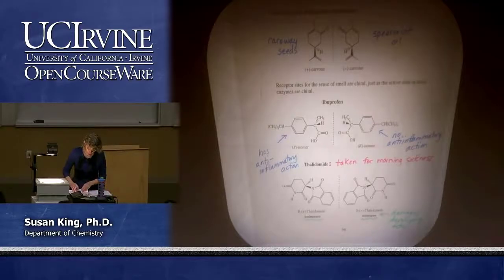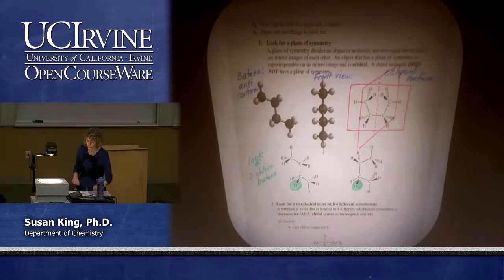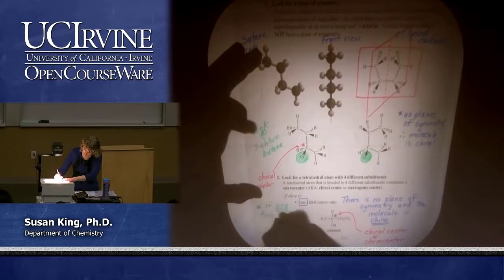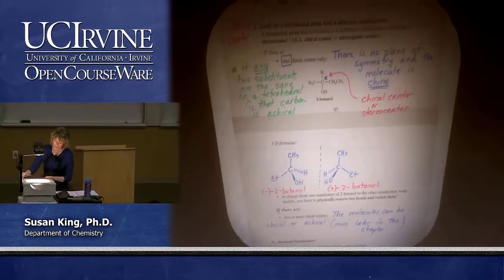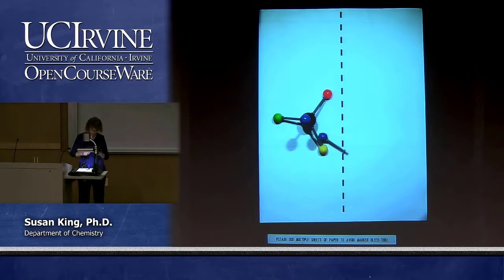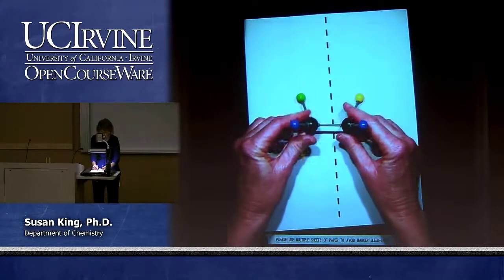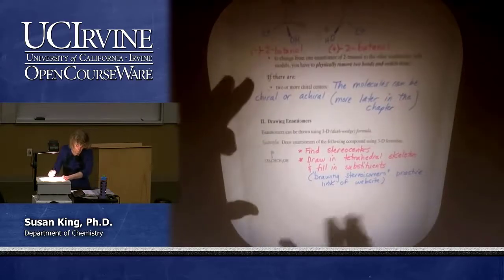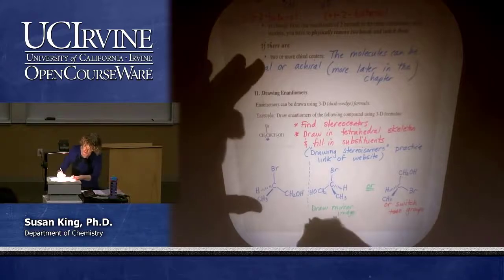Determine Chirality And Drawing Chiral Molecules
This segment covers how to determine chirality and how to draw chiral molecules.